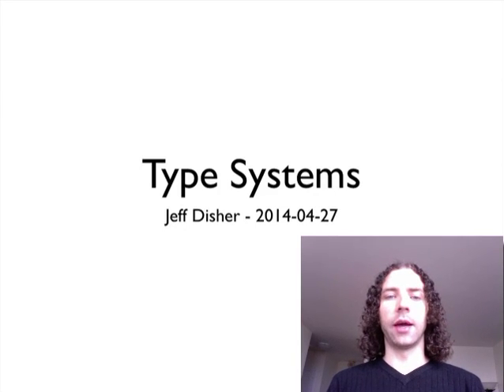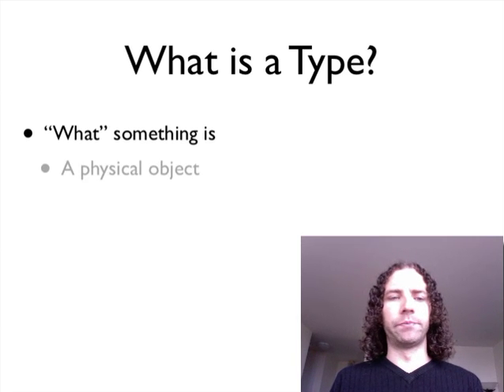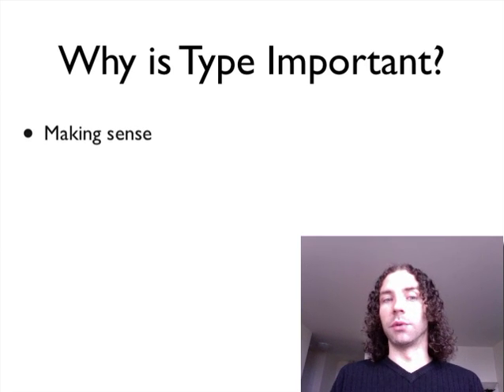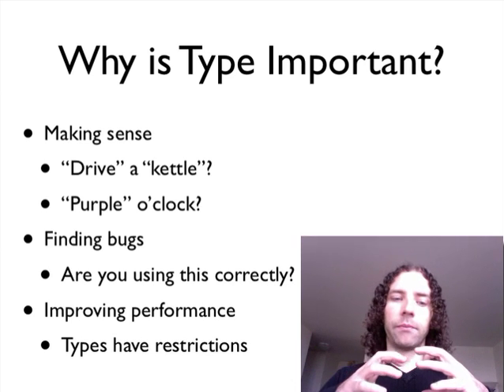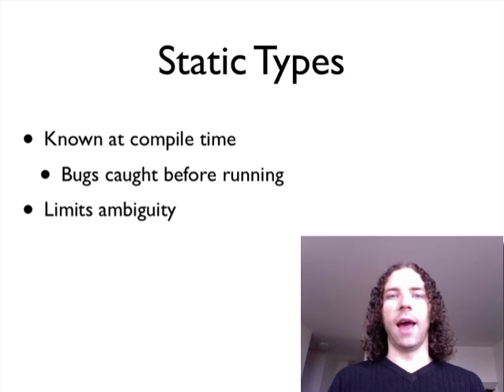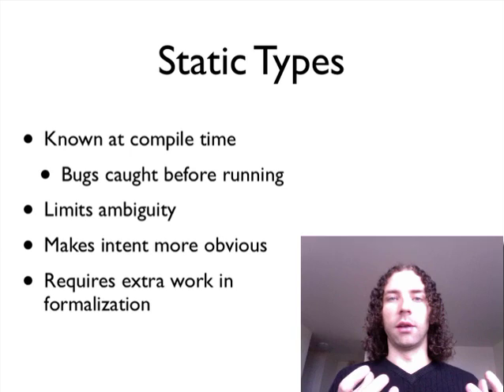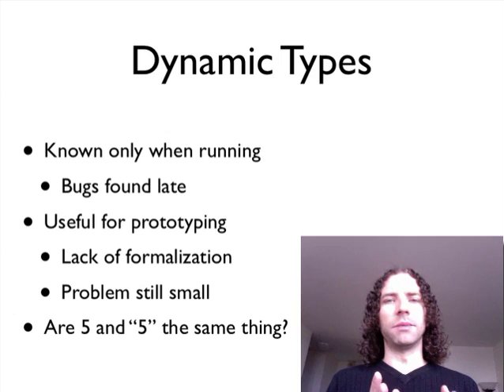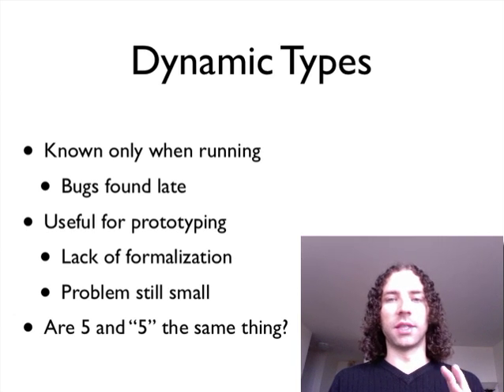Type Systems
I talk through type systems, as they apply to the real world and computer languages.  I also define and discuss the merits of static systems, dynamic systems, and polymorphism.